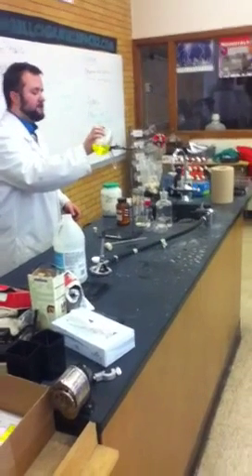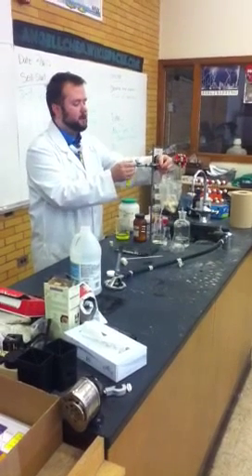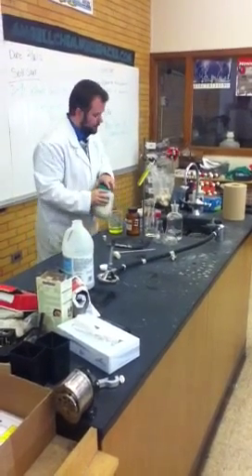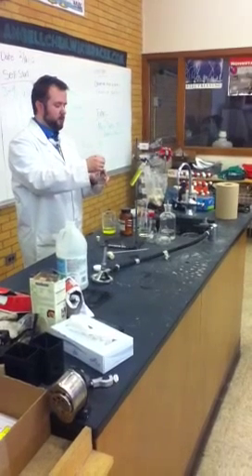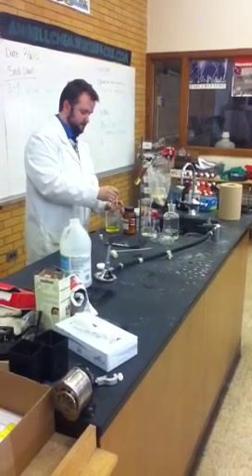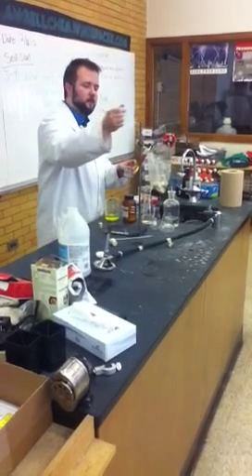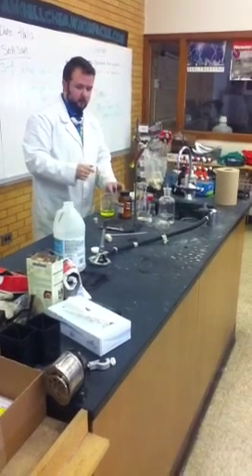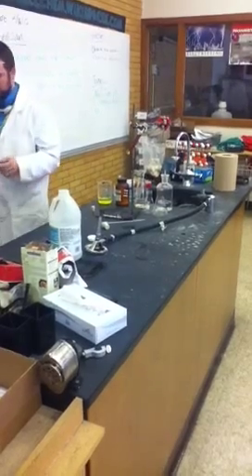Potassium chromate + silver nitrate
Put potassium chromate and silvernitrate together and made a solid.